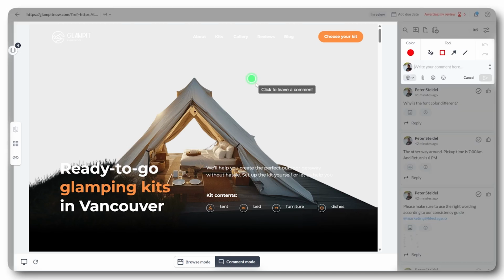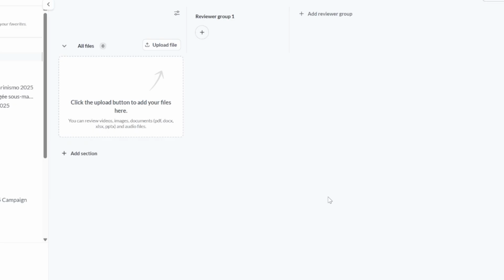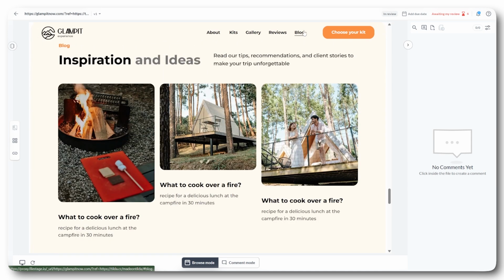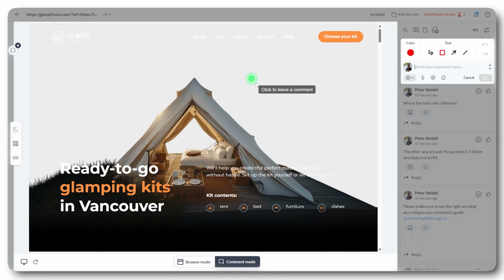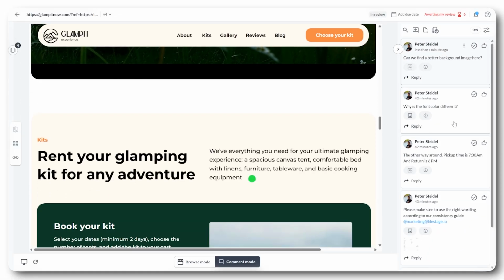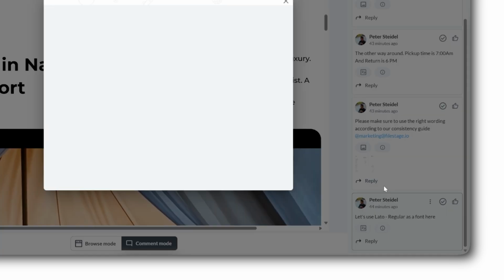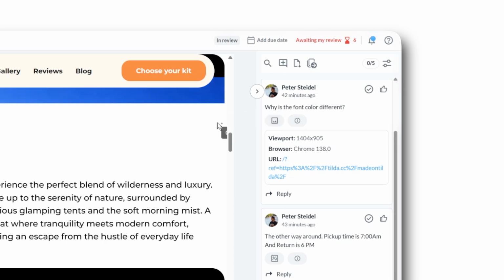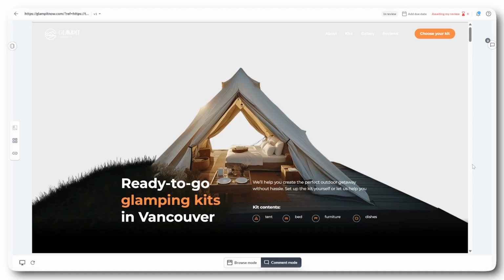How to Review Live Websites in Filestage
In this video, you’ll learn how to review live websites and HTML files in Filestage.
We’ll show you how to upload a website, switch between browse and comment modes, leave feedback with markers, and when you’ll still need the Chrome extension.

Filestage is the online proofing software that helps teams review and approve content faster – from first draft to final sign-off.